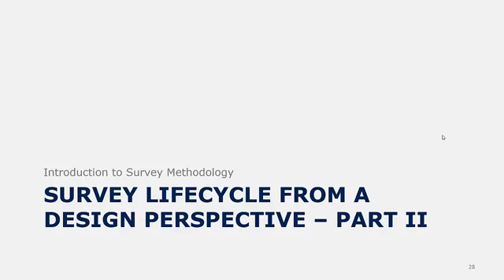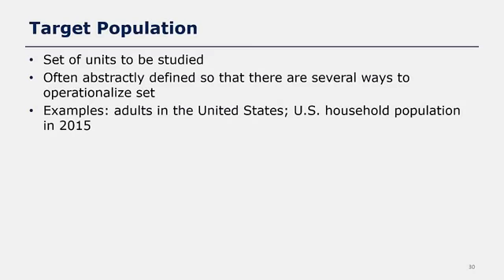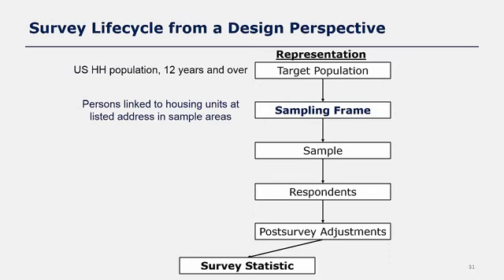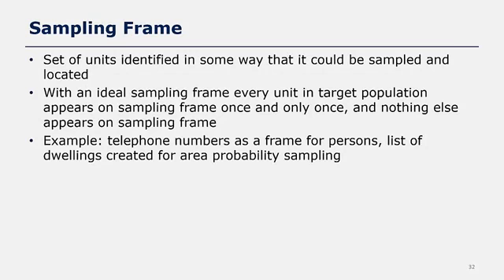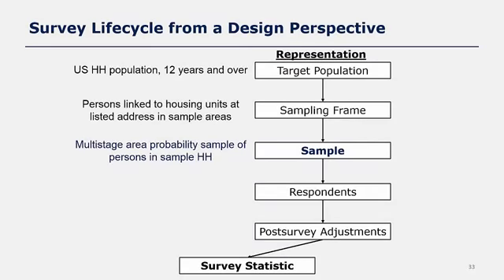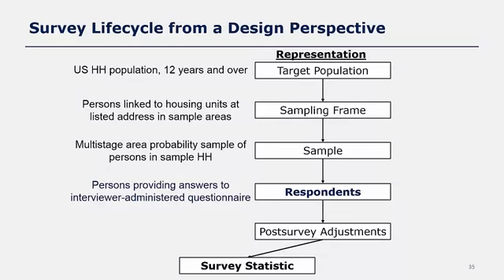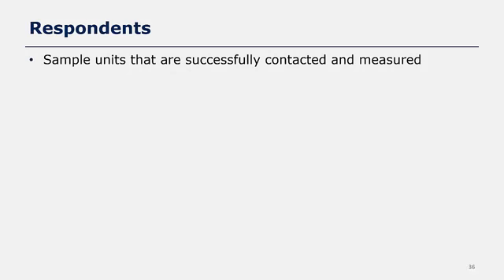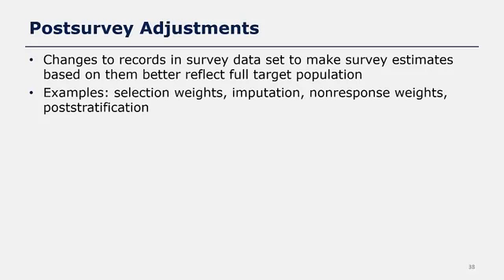18 Survey Life Cycle from a Design Perspective Representation